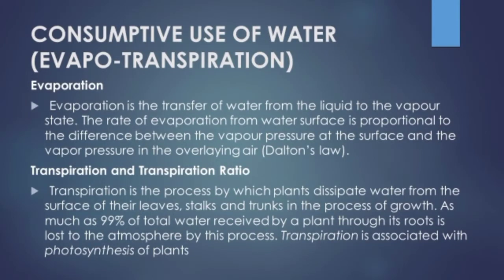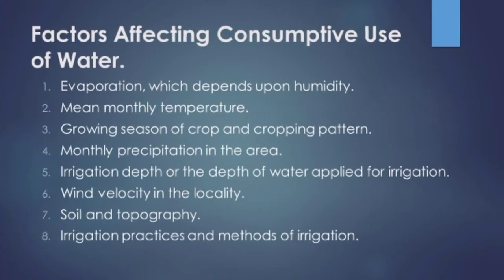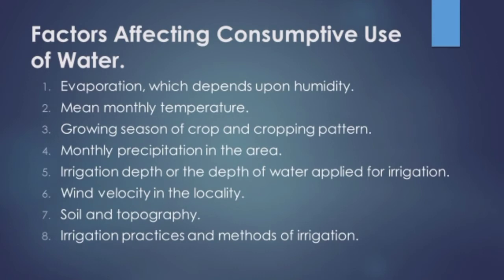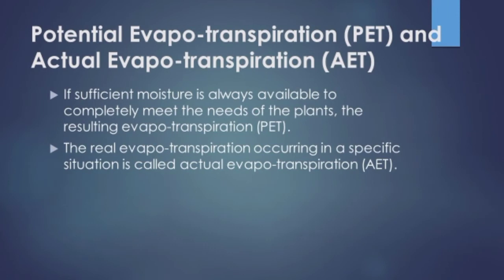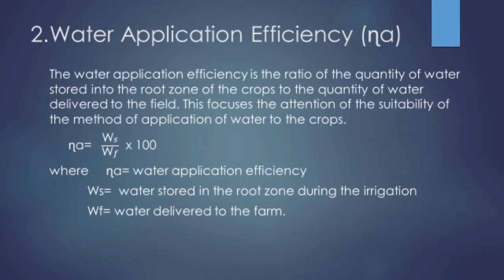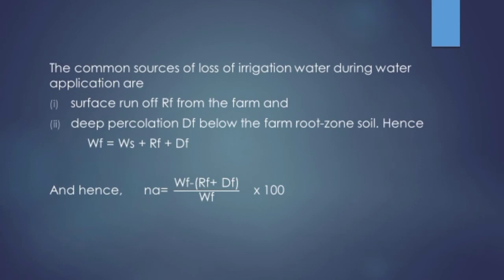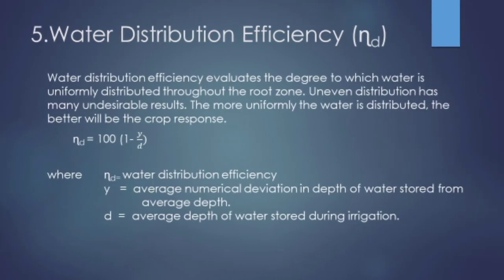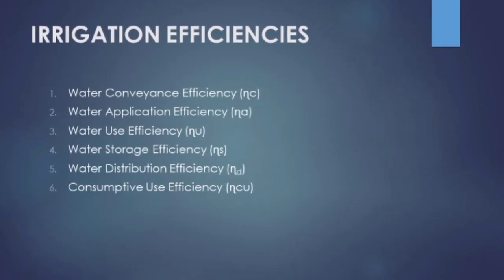Consumptive use of water and Irrigation efficiencies : WRE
Soil water requirements